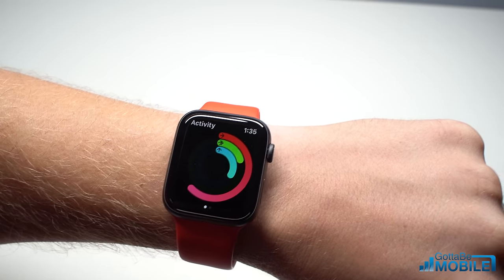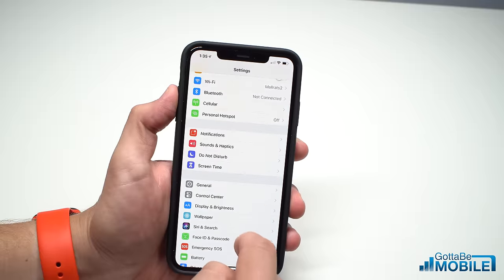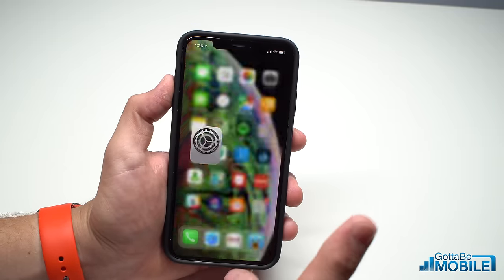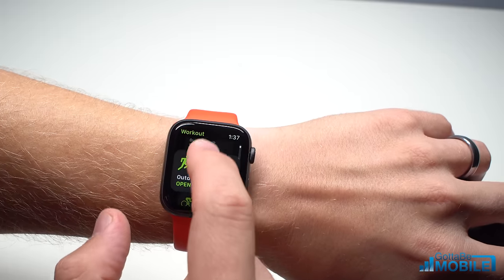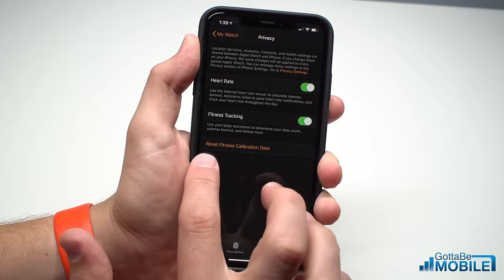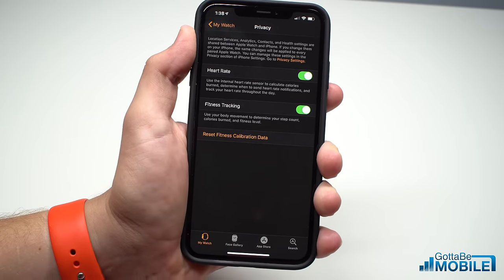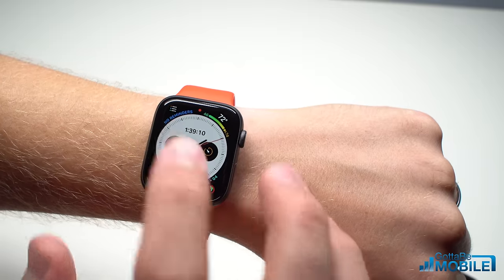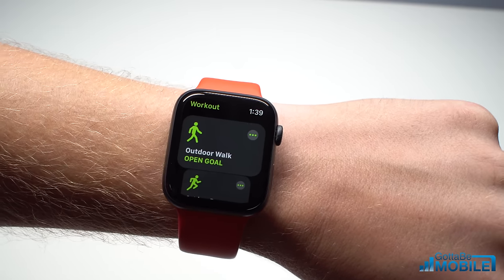How to Fix Apple Watch Activity & Exercise Tracking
How to Fix Apple Watch Activity & Exercise Tracking by recalibrating your Apple Watch.